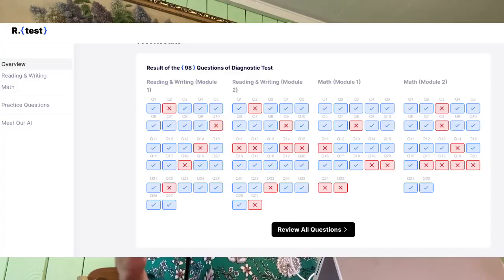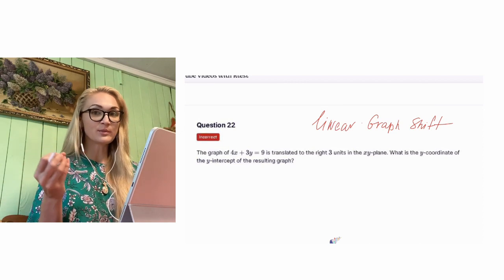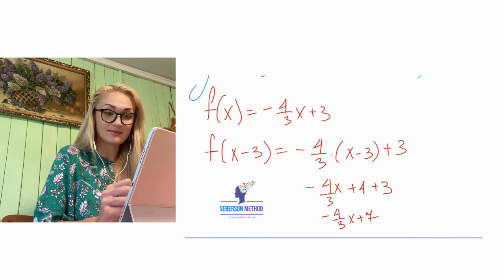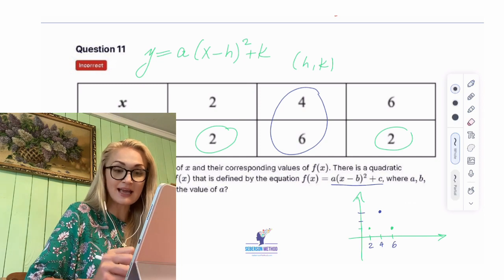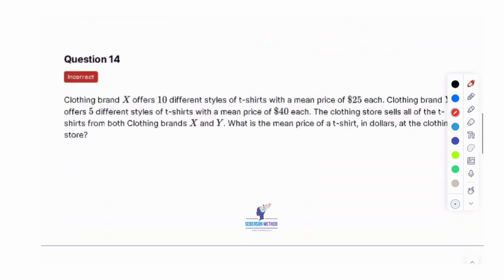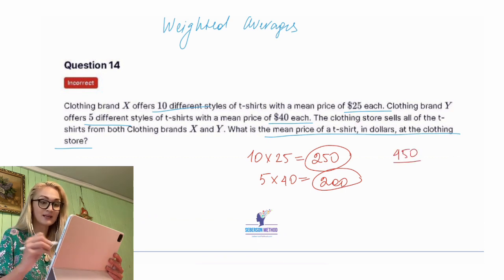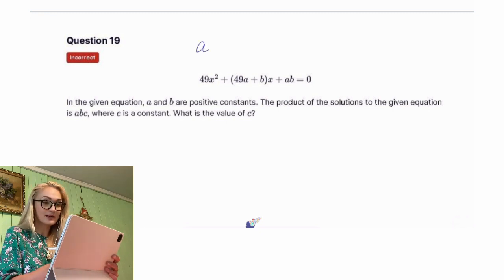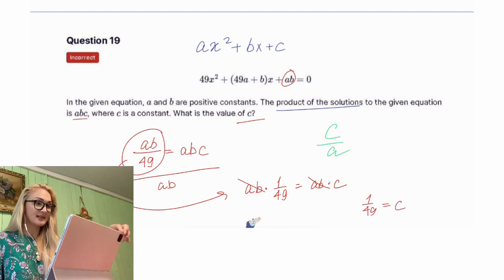DSAT Math Practice: Random Hard Questions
In this video, 📼 Katy Seberson, your fearless SAT guru will complete a few random 🔀 DSAT math ➖ questions. 🙋 The 🤘 DSAT Math topics will vary from 😤 linear equations on the 🫵 DSAT math ➖ and their Linear Graph 📈 Shifts as well as hard quadratic questions, 🙋 a DSAT Math ➗ circle 🉑 equation question, 🙋 and another interesting quadratic question. 🙋

Whether you're a seasoned ❄️ test-taker 🧪 or just starting *️⃣ your SAT prep journey, this video 📹 will equip you 🫵 with essential tools 🔨 to succeed. Remember, practice makes perfect, 👌 and by honing your question-answering ⁉️ strategy, you'll be well on your way ↕️ to SAT success. 📈 📝✨

Leave your questions and topic requests in the comments below, and let's master the SAT together! 💙👍